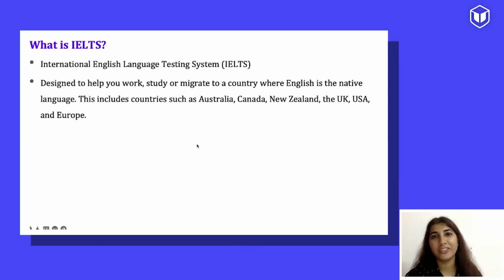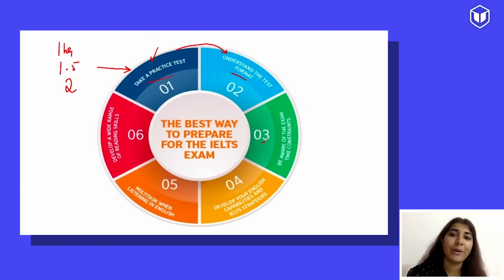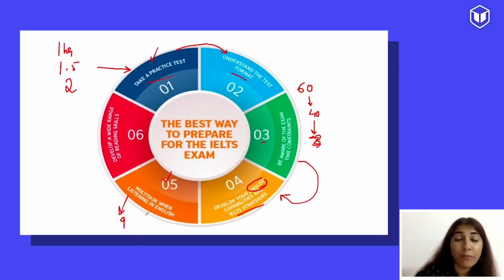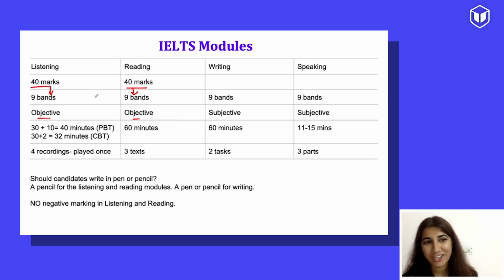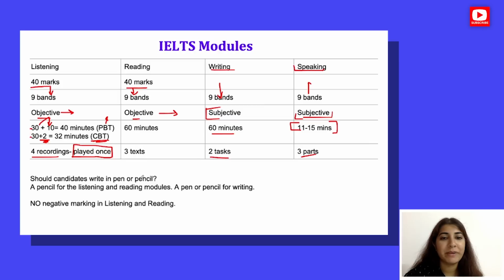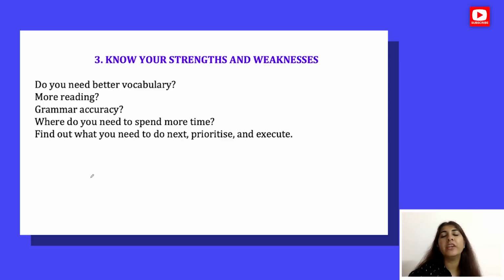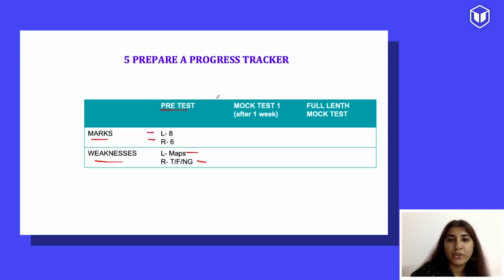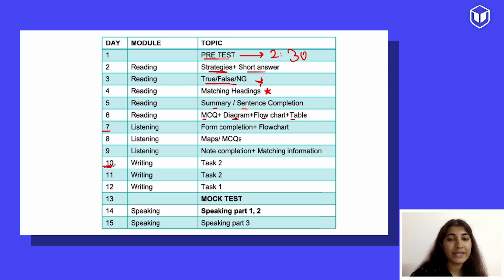15 Days Masterplan to Crack IELTS in 2022 | Leap Scholar IELTS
Running out of time and need to prepare for IELTS? Well IELTS Mentor Deeksha has the perfect game plan to clear IELTS in 15 Days! Watch on for preparation tips, tricks and life hacks that will help you score 7+ Bands on all 4 sections of IELTS!